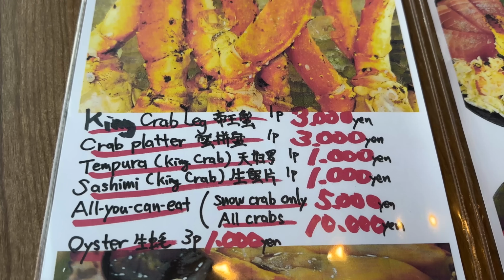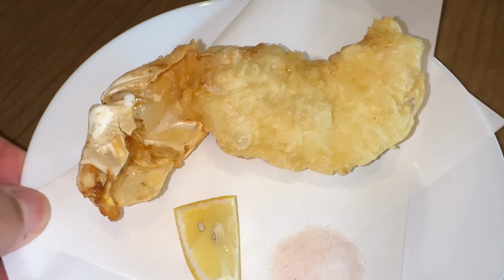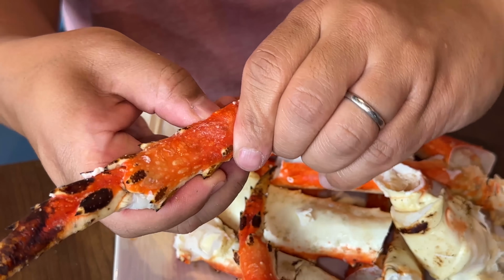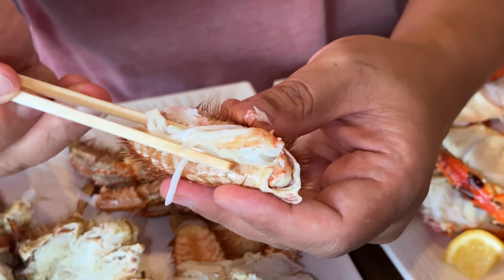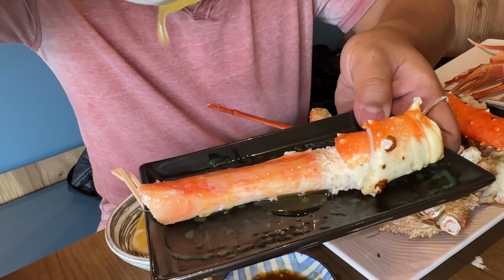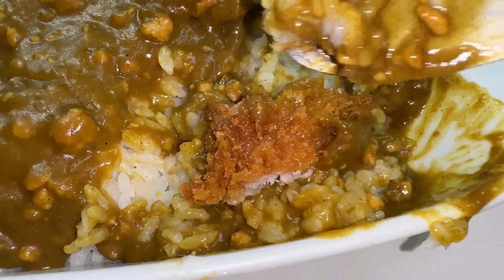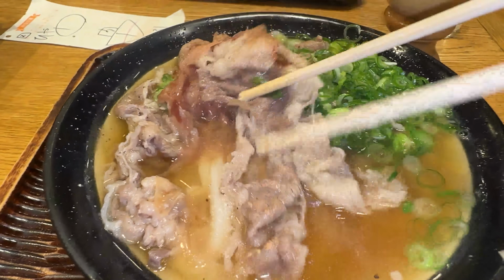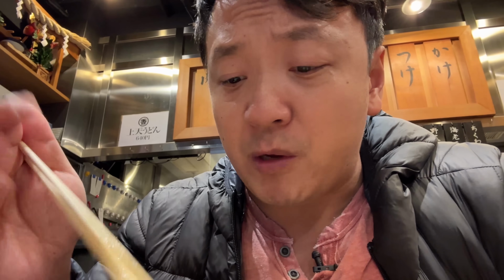UNLIMITED “Crab from Around the World” BREAKFAST BUFFET with KING CRAB TEMPURA at Tokyo Japan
and TokyoTreat boxes now and celebrate Japan's Sakura season!

Started out the food day at 9 am with breakfast at a new all-you-can-eat buffet at the edge of the famous Tsukiji Market in Tokyo Japan where they offer all-you-can-eat "crab from around the world" including King, Snow, and Hairy for 10,000 Yen.

Restaurants I went to:
Crab Restaurant:
4 Chome-8-1 Tsukiji
Raisukarē Manten
Address: Japan, 〒101-0051 Tokyo, Chiyoda City, Kanda Jinbocho, 1 Chome−５４
Udon Maruka
Address: Japan, 〒101-0052 Tokyo, Chiyoda City, Kanda Ogawamachi, 3 Chome−１６−1 ニュー駿河台ビル 1F